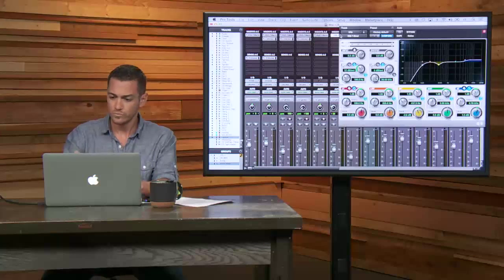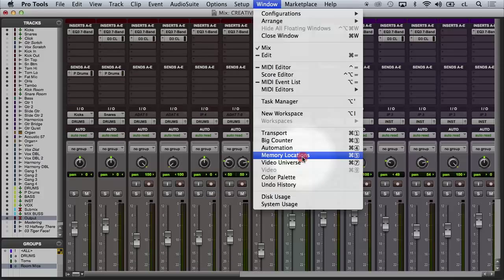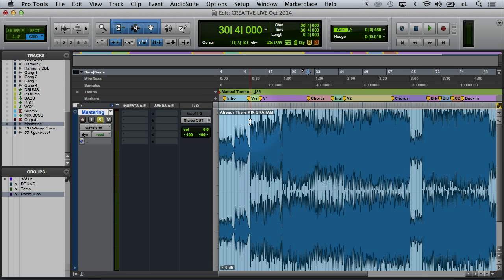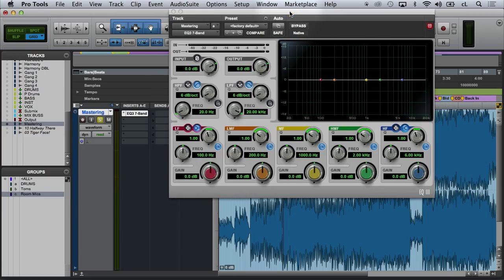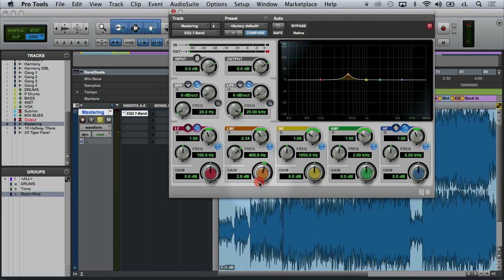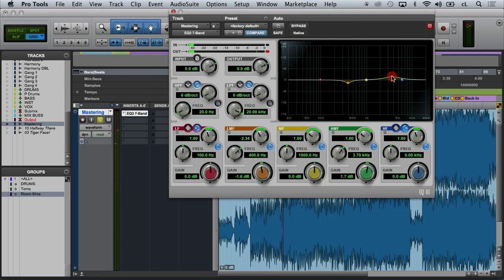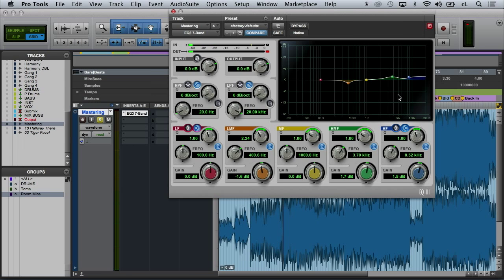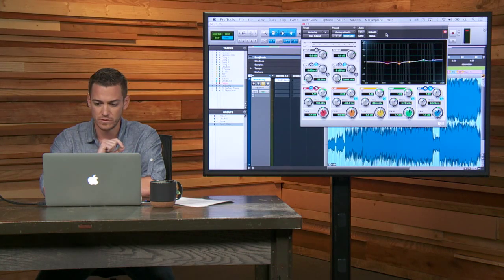The Power of EQ in Mastering with Graham Cochrane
In this clip from the CreativeLive EQ Master Class, Graham of The Recording Revolution demonstrates how adjusting EQ settings - even after a mix has been compressed, can improve the overall quality of the song.